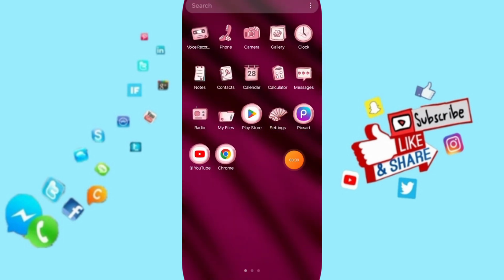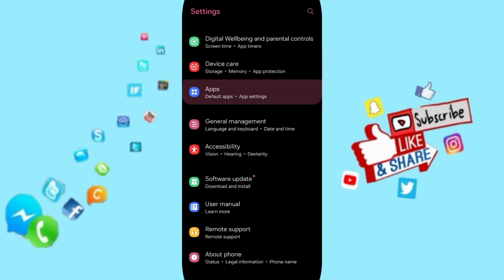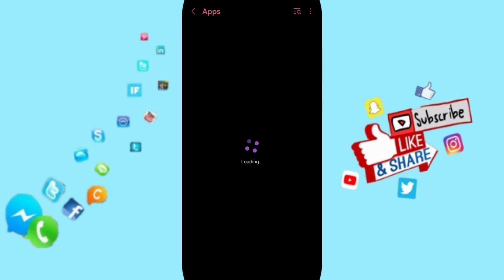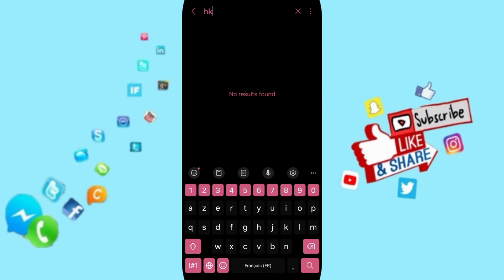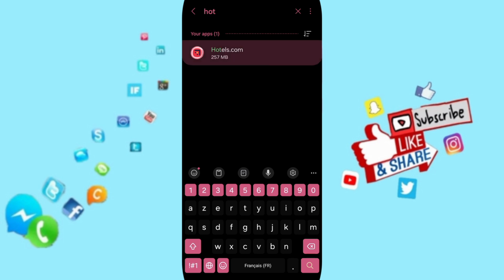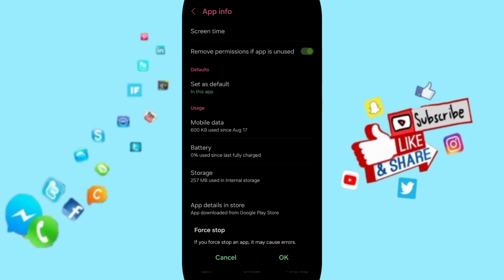How To Fix And Solve Forcestop On Hotels.Com App | Final Solution